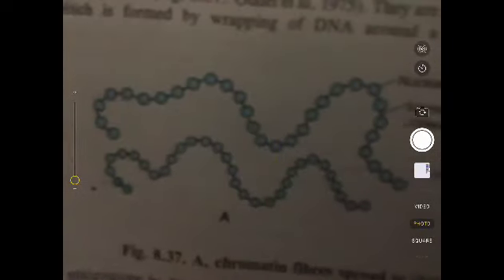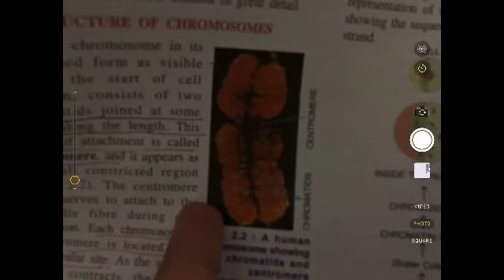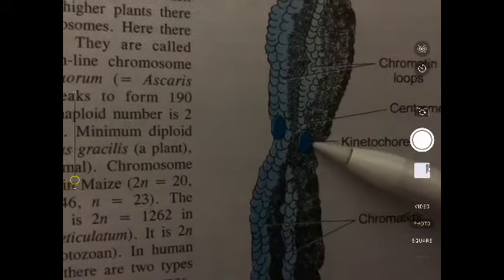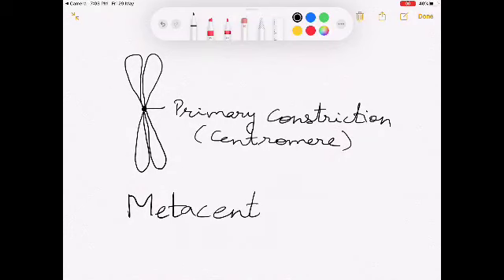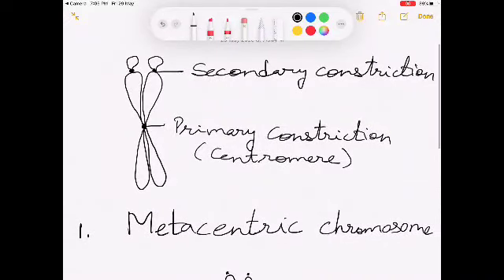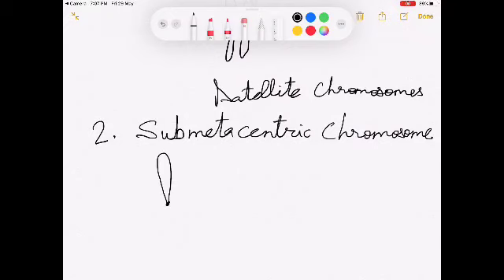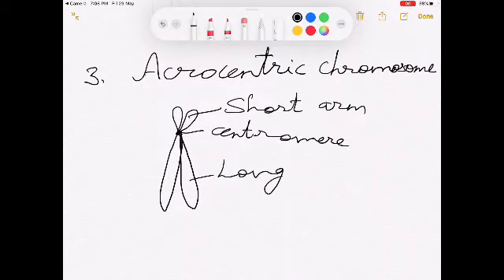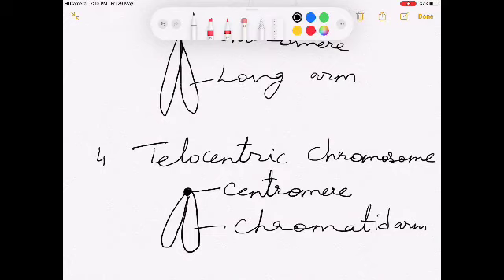TYPES OF CHROMOSOMES